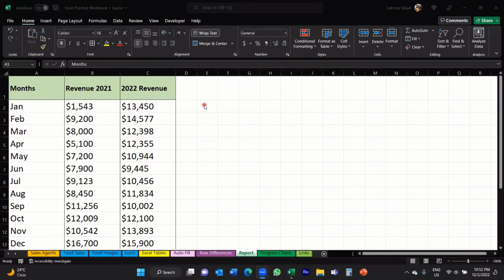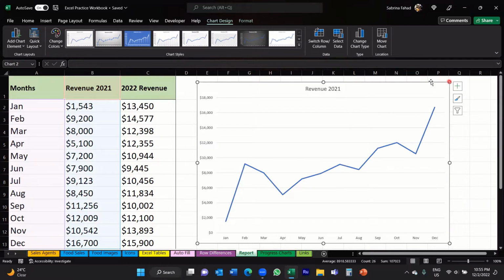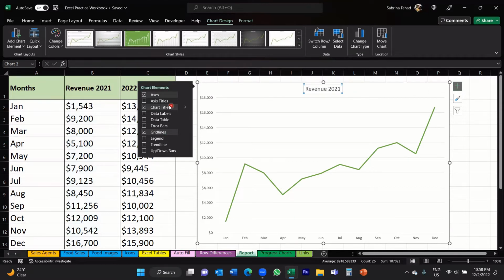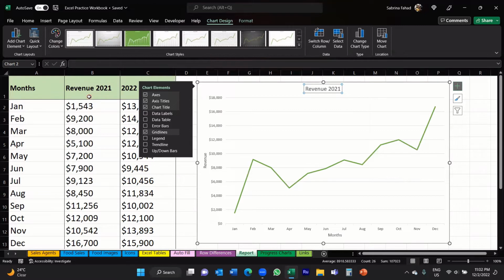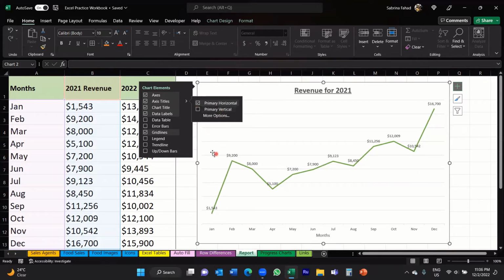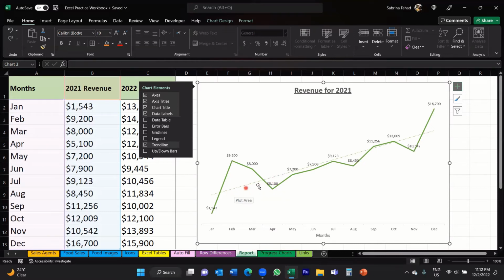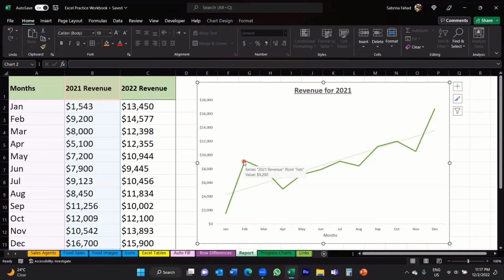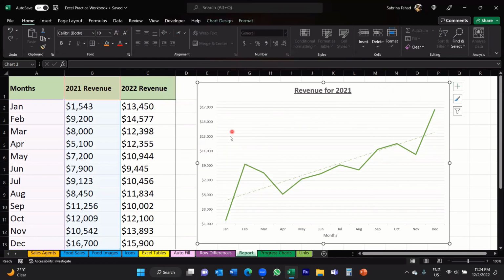How to create Line Graphs in Excel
This tutorial will show you how to create line graphs in Excel. The video also covers how to change chart style, chart elements and how to filter your chart data. Watch till the end to see how you can format the scale of an axis and add minor gridlines to the chart area.

Chapters:
00:00 Intro
01:00 Creating a Line Graph
02:54 Resizing the Line Graph
04:15 Chart Style and Colour
07:05 Horizontal and Vertical Axes
08:40 Axis Titles
09:47 Chart Title
12:00 Data Labels
14:02 Data Table
14:47 Chart Gridlines
15:38 Chart Legend
16:30 Trendline
17:25 Chart Filter
19:28 Formatting the Scale of an Axis
22:25 Adding Minor Gridlines